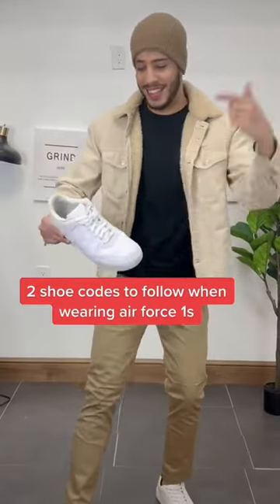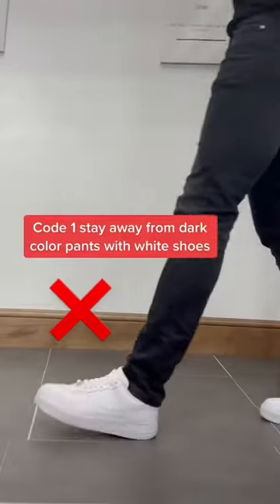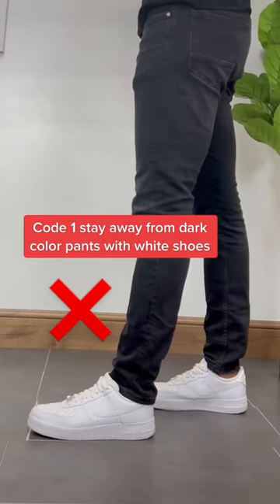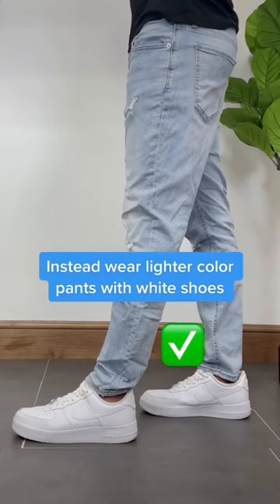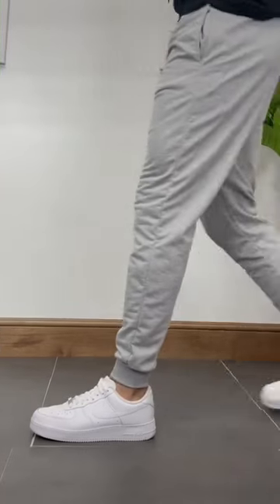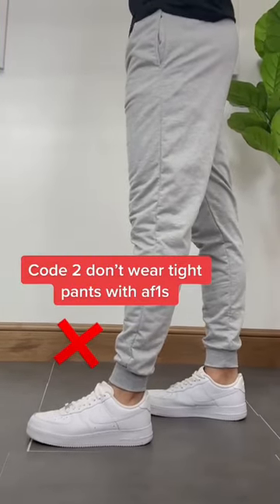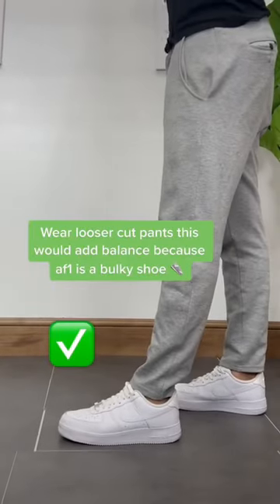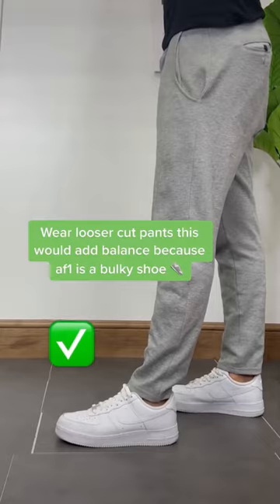MESSEGE ON airforce